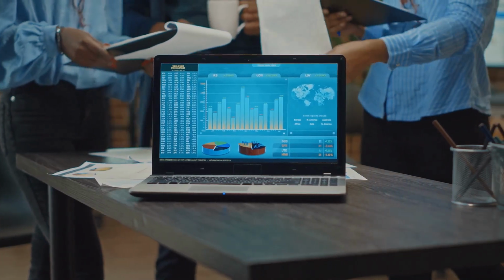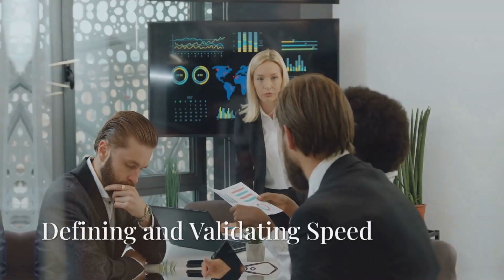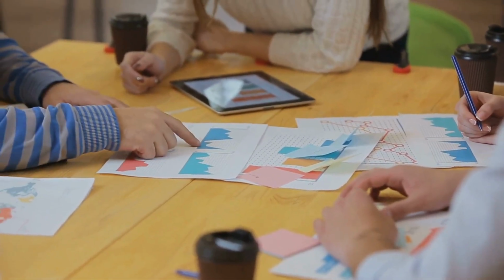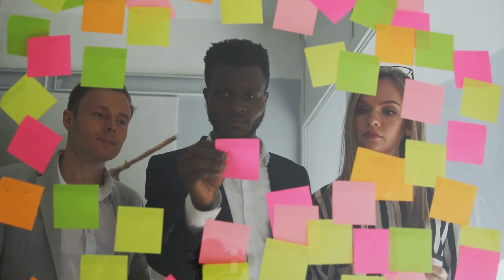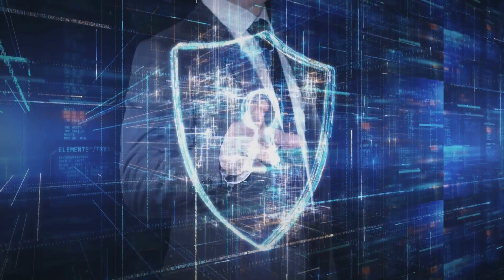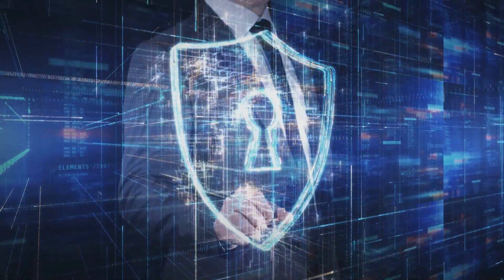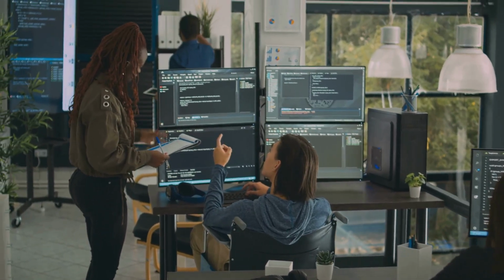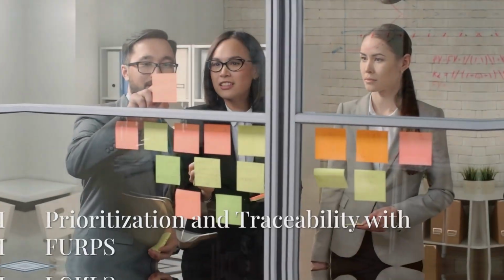FURPS - Functionality, Usability, Reliability, Performance, and Supportability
FURPS is a useful framework for managing Nonfunctional Requirements (NFRs) in software projects. When managing requirements, teams often focus heavily on functional requirements—what the system should do. However, FURPS helps ensure that quality-related requirements are identified, documented, prioritized, and tracked alongside functional ones. It brings structure and visibility to areas that are often overlooked.

In requirements management, the “F” in FURPS stands for Functionality. From a management perspective, this means clearly defining not only features but also security rules, data validation, and compliance needs. Requirement managers must ensure that these quality-related functional aspects are traceable to business goals. For example, a regulatory requirement for data encryption must be captured, prioritized, and verified like any other requirement.

Usability requirements must also be actively managed. These include ease of navigation, accessibility standards, language support, and training documentation. When managing requirements, usability should not remain vague. Instead of saying “the system should be user-friendly,” requirement managers should define measurable criteria such as “new users should complete onboarding within five minutes without assistance.”

Reliability requirements need to be clearly defined, measurable, and monitored. In requirement management, this involves specifying uptime percentages, backup frequency, failover mechanisms, and recovery time objectives. For example, a requirement may state that the system must achieve 99.9% availability. Managing this requirement includes tracking it from design to deployment and validating it during testing.

Performance requirements are often missed unless proactively managed. Requirement managers should define response times, throughput limits, and scalability targets early. For instance, specifying that “the system must support 10,000 concurrent users with response times under two seconds” prevents ambiguity. These requirements must be documented, prioritized, and validated through performance testing.

Supportability requirements focus on maintainability, configurability, and testability. When managing requirements, teams should define expectations around code standards, logging, monitoring, and documentation. For example, a requirement may state that “all services must provide detailed error logs for troubleshooting.” These requirements reduce long-term operational costs and technical debt.

Using FURPS during requirement elicitation ensures comprehensive coverage. During workshops or stakeholder interviews, requirement managers can use FURPS as a checklist. They can ask questions like: What security constraints exist? What availability level is required? How fast must the system respond? This structured approach prevents gaps in requirement discovery.

FURPS also supports prioritization. Not all nonfunctional requirements carry equal weight. A financial system may prioritize reliability and security, while a gaming app may emphasize performance and usability. Requirement managers must work with stakeholders to rank FURPS categories based on business value and risk.

Traceability is another key aspect of managing FURPS-based requirements. Each nonfunctional requirement should be traceable from business objective to system design to test case. For example, a performance goal tied to customer satisfaction should link to load testing scenarios. Traceability ensures accountability and prevents quality requirements from being ignored.

In Agile environments, FURPS requirements should be integrated into backlogs rather than kept separate. They can appear as acceptance criteria, enablers, or technical stories. Managing them means ensuring they are visible in sprint planning, reviews, and retrospectives. Teams should track whether reliability, usability, and performance targets are improving over time.

Ultimately, managing requirements using FURPS ensures balance between features and quality. It provides a structured way to capture, document, prioritize, validate, and trace Nonfunctional Requirements. By actively managing FURPS categories, teams reduce risks, improve stakeholder satisfaction, and deliver systems that are not only functional but also secure, usable, reliable, high-performing, and maintainable.

00:00:00 Introduction to FURPS and Nonfunctional Requirements
00:00:28 The 'F' in FURPS
00:00:58 Managing User Experience Requirements
00:01:25 Ensuring System Stability
00:01:54 Defining and Validating Speed
00:02:20 Focusing on Maintainability
00:02:47 Using FURPS for Comprehensive Requirement Elicitation
00:03:11 Prioritization and Traceability with FURPS
00:03:56 Integrating FURPS in Agile Environments
00:04:18 The Value of Managing Requirements with FURPS